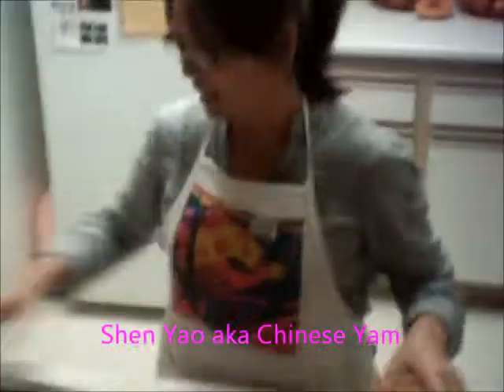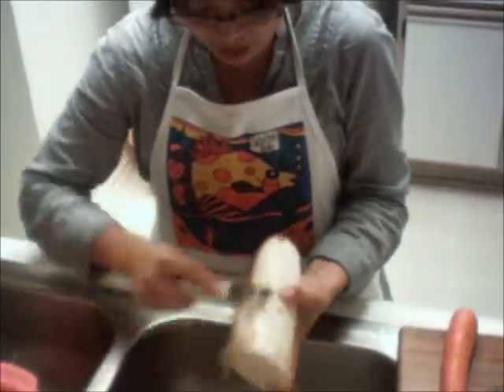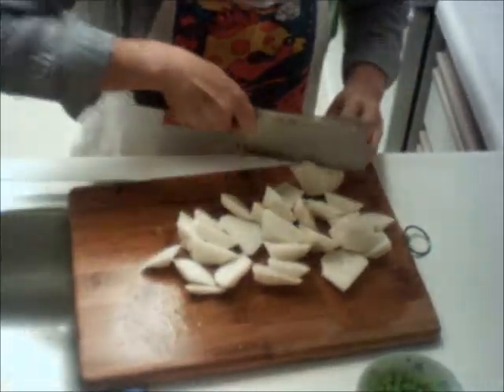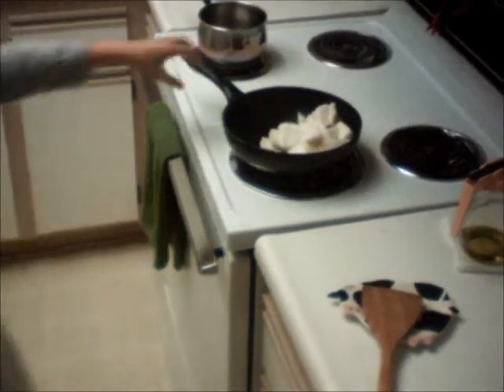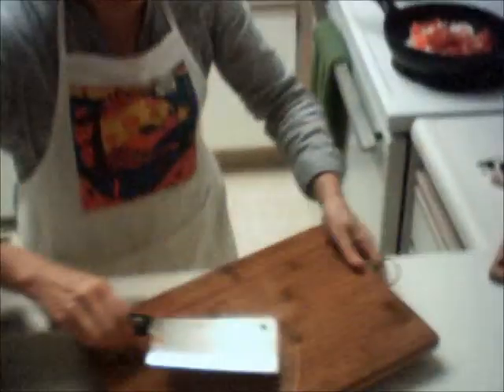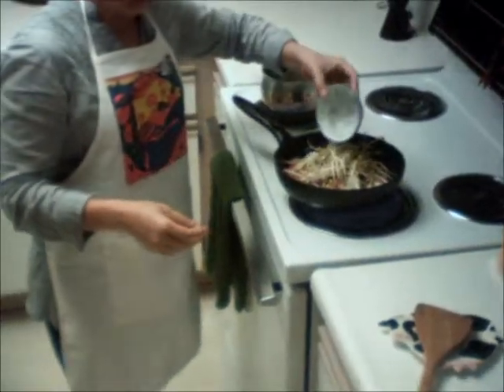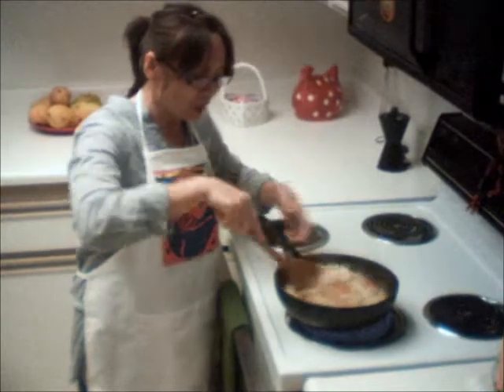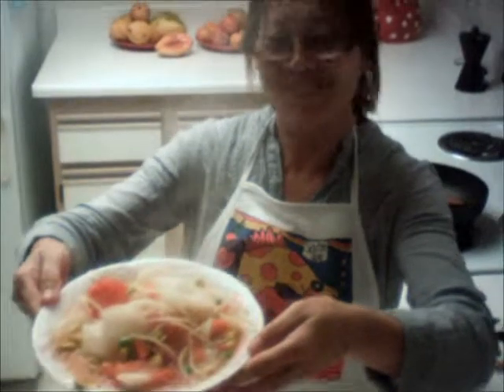Chinese Cooking with Liu Xi Wen : Shen Yao Soup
This is a great, healthy vegetarian meal!  Shen Yao is a Chinese vegetable that can be found in most Asian markets.  It's also know as the Chinese Yam, or the White Mountain Yam.